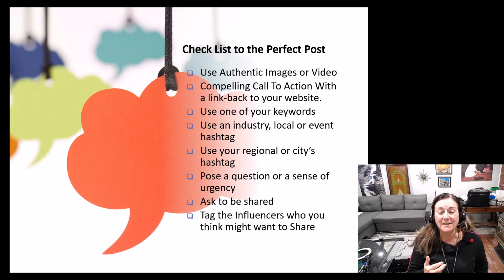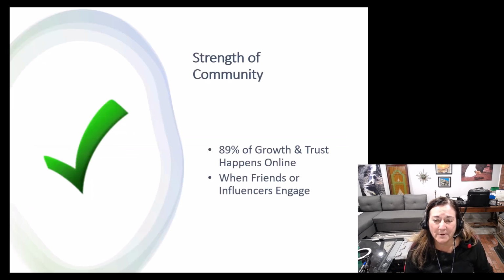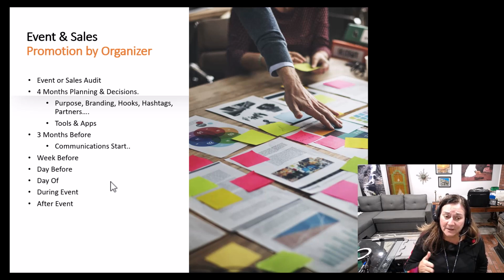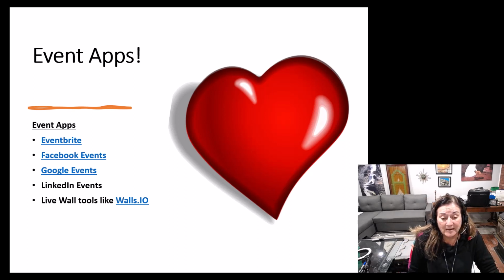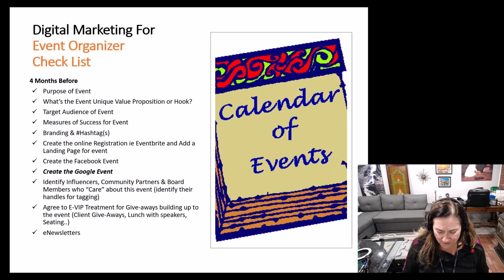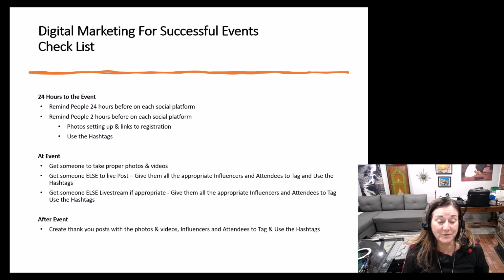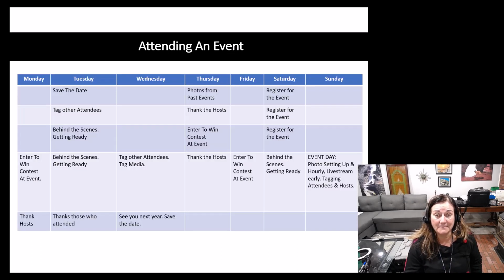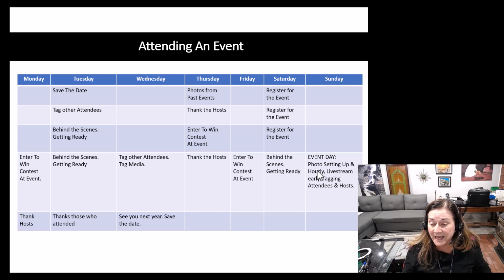Event Best Practices 2024 TCDC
Join me as I help you have an exceptionally successful Event!
Whether you are Organizing an event, or attending an event as a performer or a "boothie", this video will help you attract people to your event!